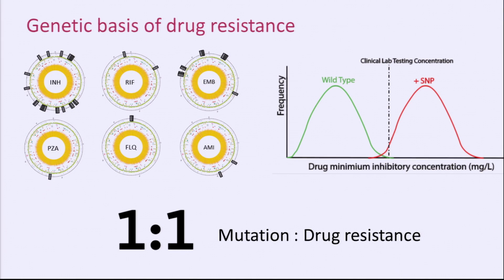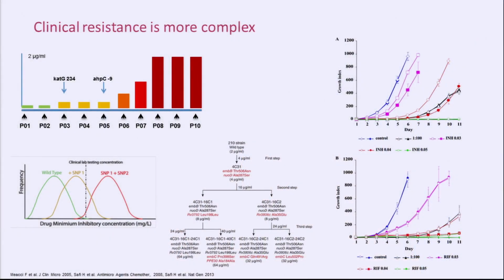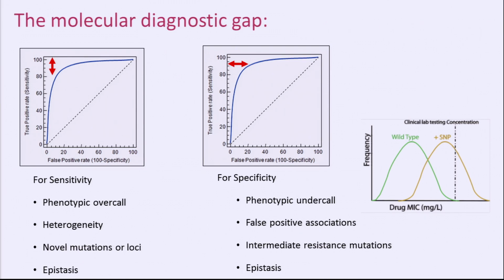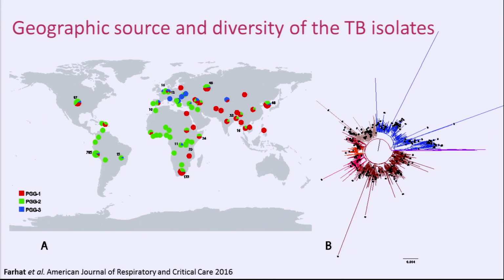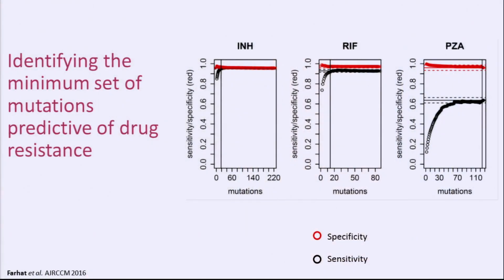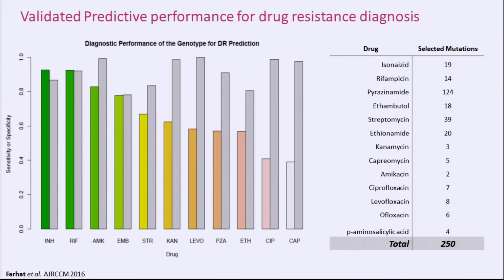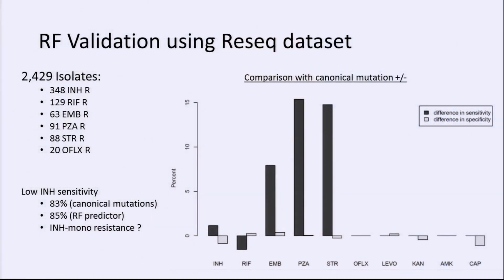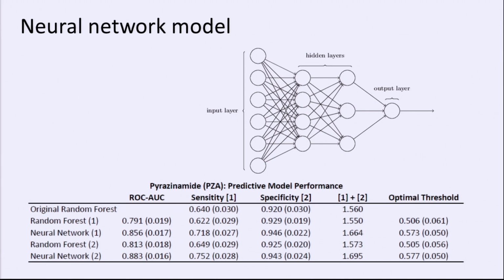CPTR Workshop 2017 Day 3: Maha Farhat